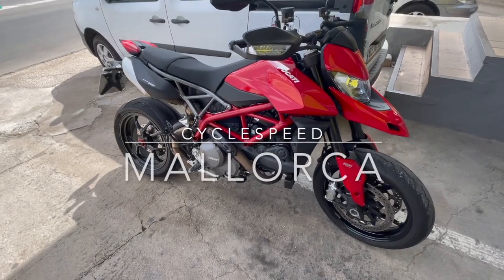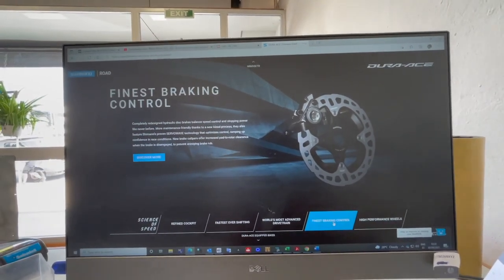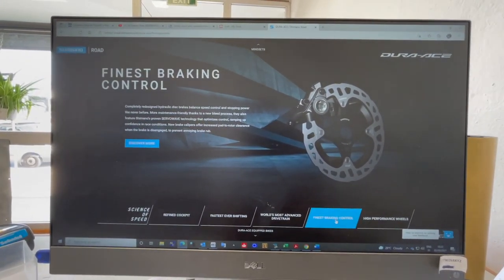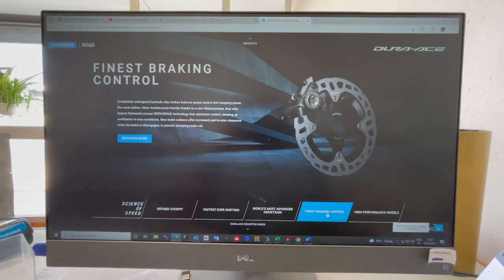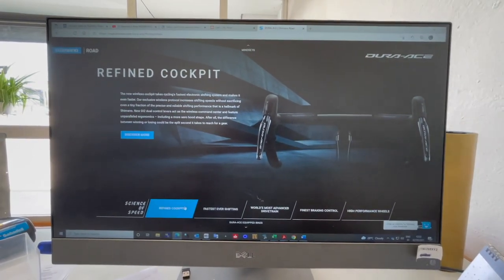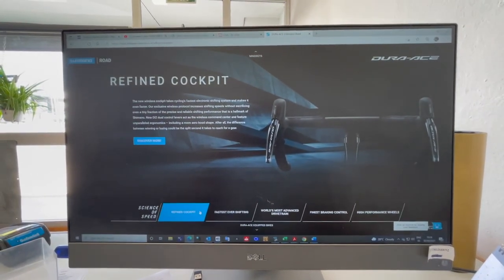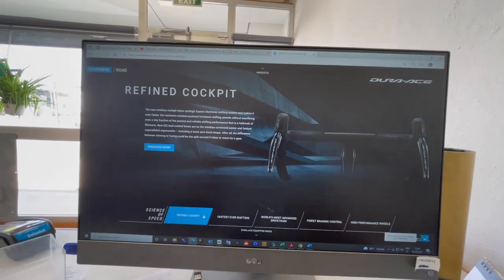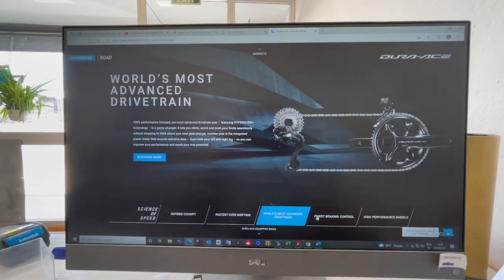Dura Ace 9200 - A Huge Disappointment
After 3 years of waiting, I was expecting something a bit special.
This really is a damp squib.
Crankset is 30g heavier than before to prevent cracking.
DA disc rotor has been dropped.
Brakes have only minor tweaks.
Hoods big and ugly.
No new pedals.
PRICE???!!!